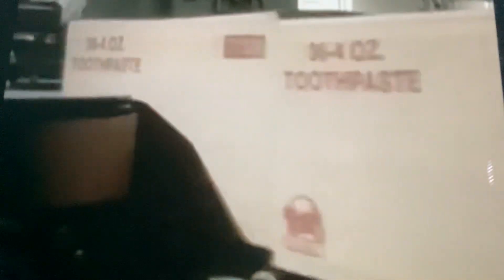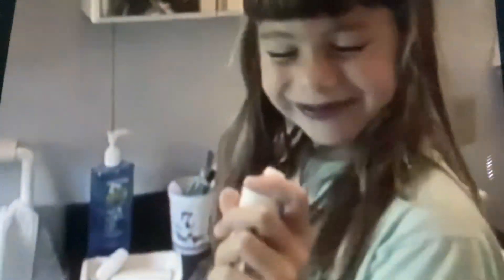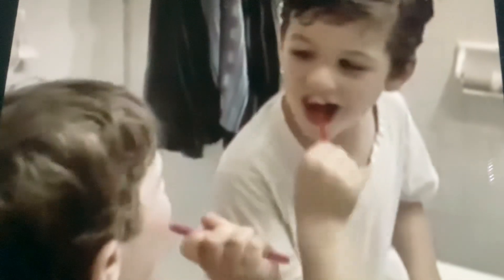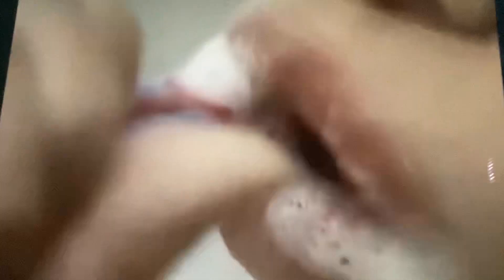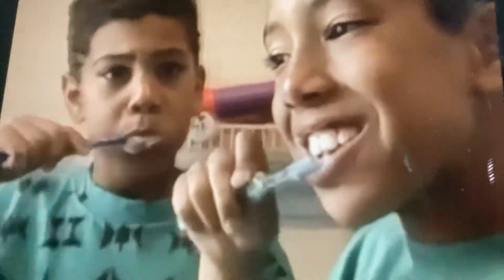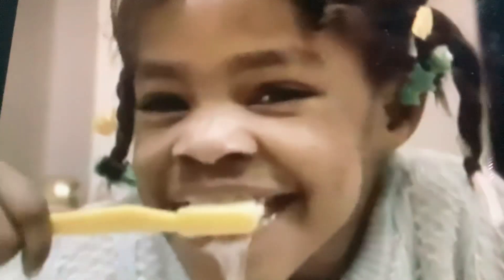Sesame Street The Toothpaste Factory Rap Song